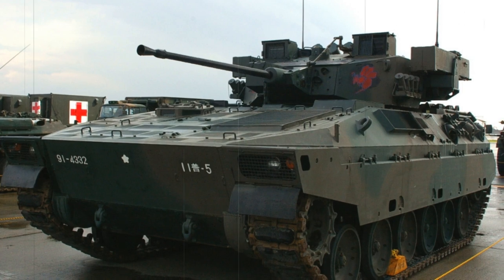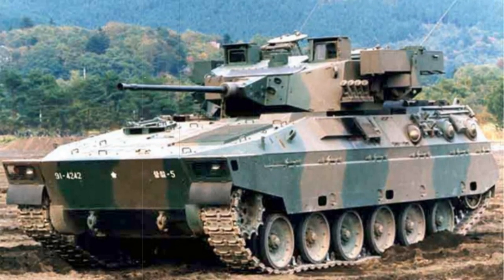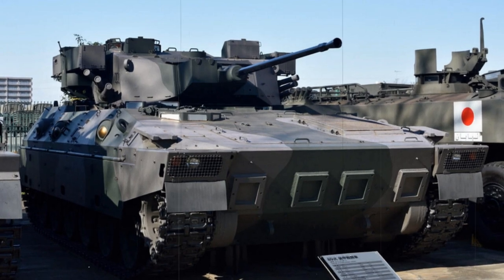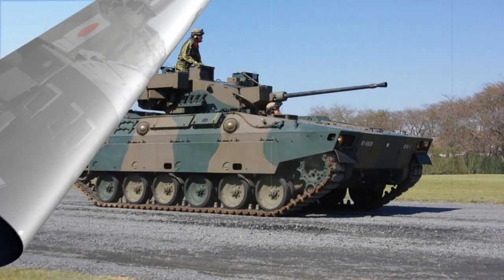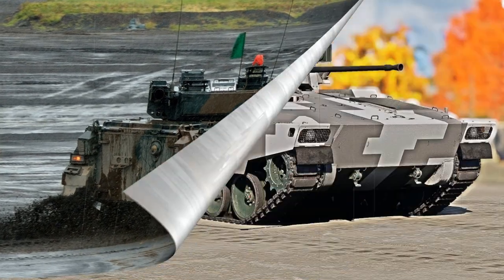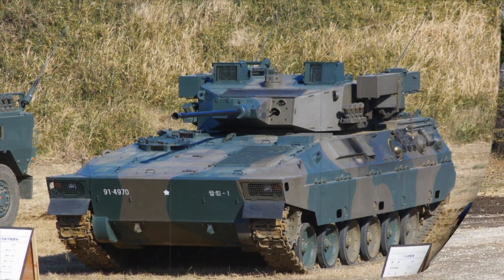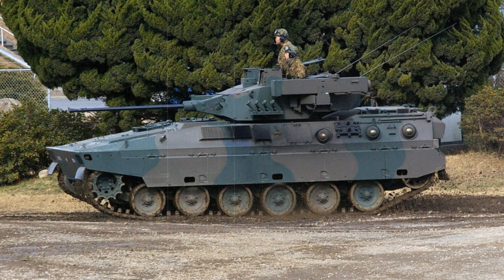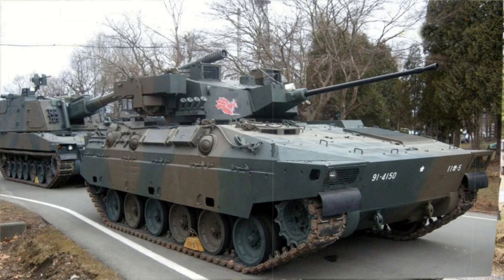Type 89 IFV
The Mitsubishi Type 89 continues to serve in the infantry fighting vehicle role for the Japan Ground Self-Defense Force today.